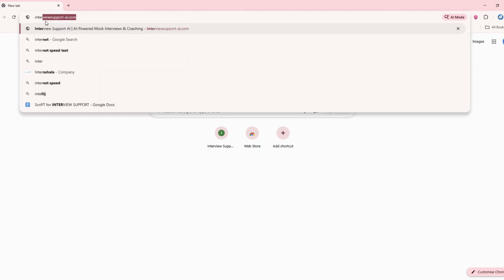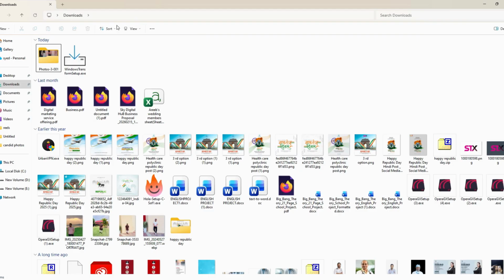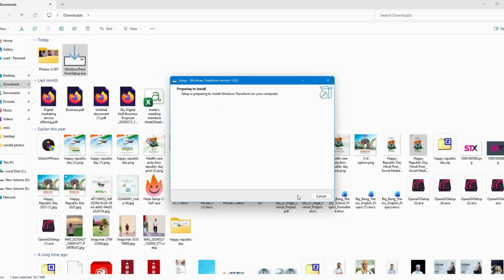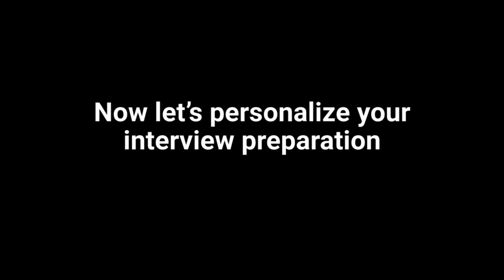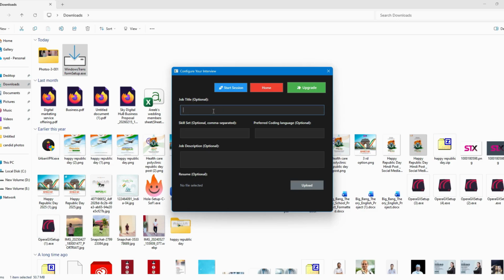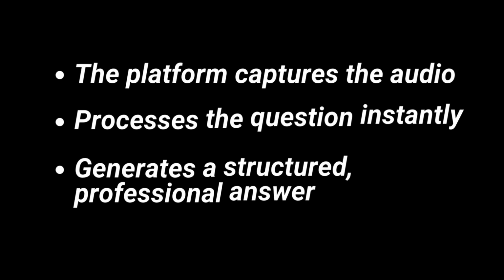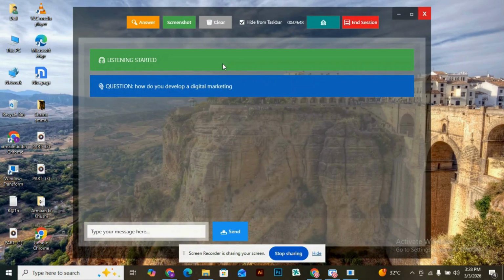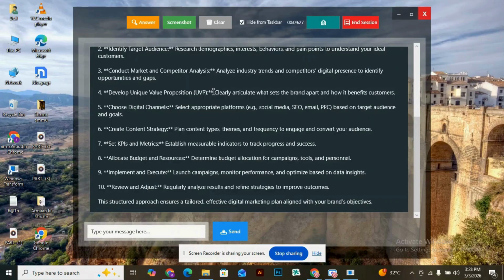InterviewSupport AI Tool Installing Process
Installation process for Free AI tool for Mock Interviews